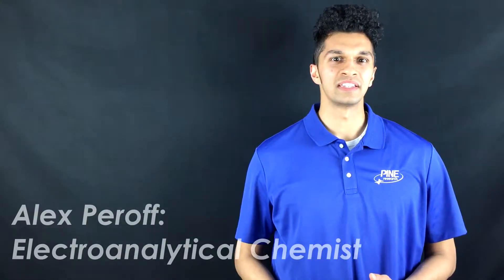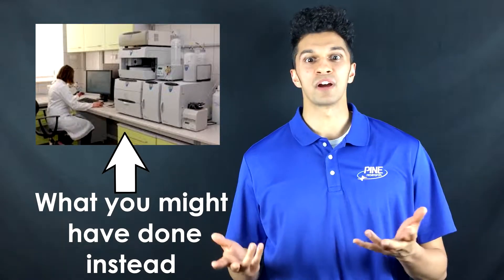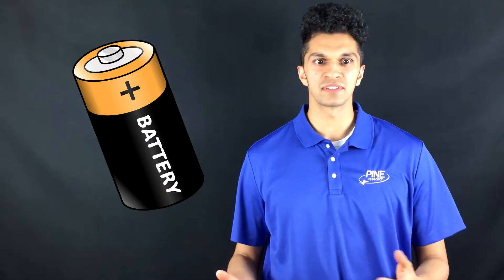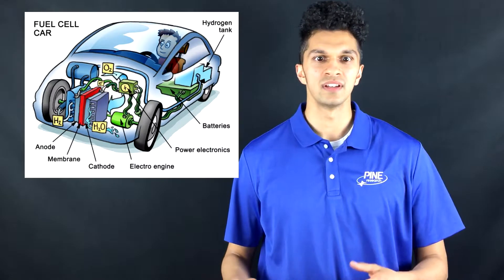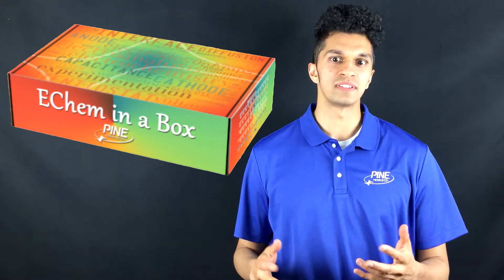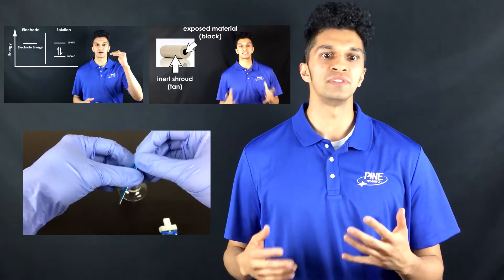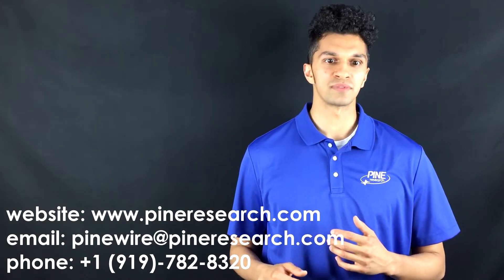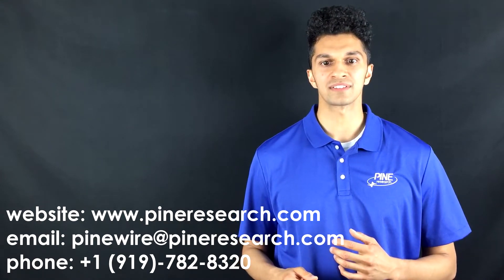EChem in a Box - Making Experimental Electrochemistry Accessible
Pine Research is excited to launch EChem in a Box - a product that has been sorely needed to help fill the educational electrochemistry gap.  EChem in a Box is a cost-effective, easy-to-implement, and accessible product, which provides the essential pedagogy, background education, current context, reliable instrumentation, and direction on how to implement experimental electrochemistry into the curriculum.  So often we have heard that while extremely timely and important, electrochemistry is one of the first instrumental methods to be removed from curriculum.  Regardless of the reason, Pine Research is committed to electrochemical education and want to help make the discipline available to nearly any educator.  Sometimes, you have to think inside the box.